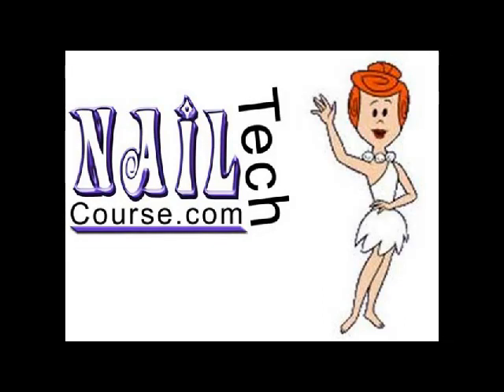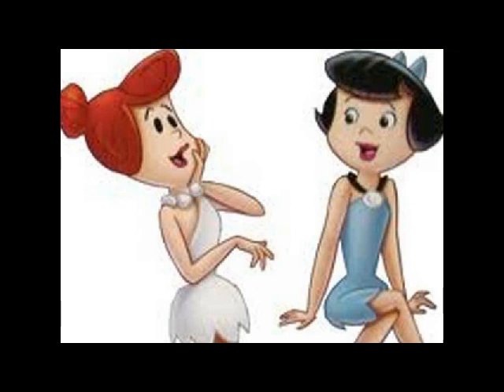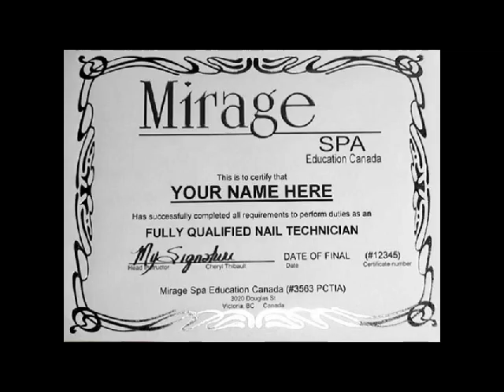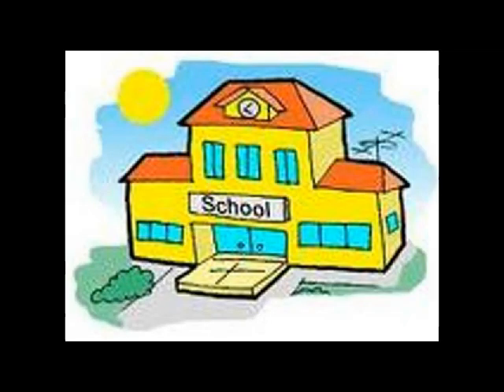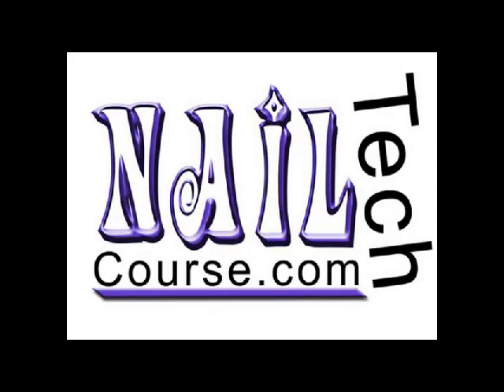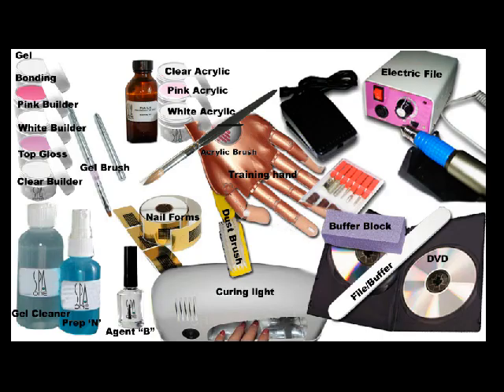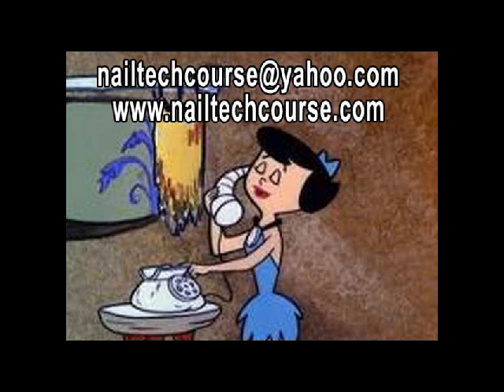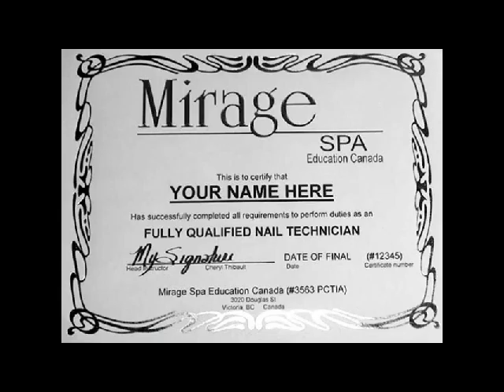Nail Technician Course- Gel, Acrylic, Drill, Nail Art - Online Diploma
Nail Technician Course is an online Nail Tech Course for Gel nails and Acrylic nails, as well as Manicure and Pedicures

Techniques learned are Nail Tips, Gel Nails, Acrylic Nails, Sculpted Nails, French Nails, Nail Art, Drill and Manicure and Pedicure.

This online nail technician course is completed online and in your own home.
You can complete it in as fast as 6 weeks, or take 6 months, its up to you.
Nail technicians have the perfect job. You can work from home, or a beautiful spa. Earn as much or as little as you like by choosing either part time or full time. Its a perfect business opportunity if you wish to be self employed.